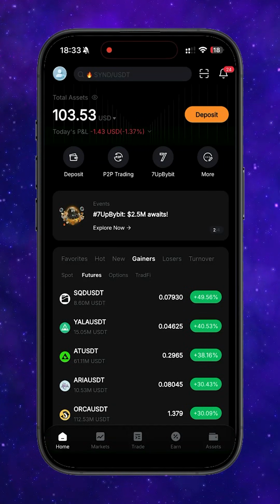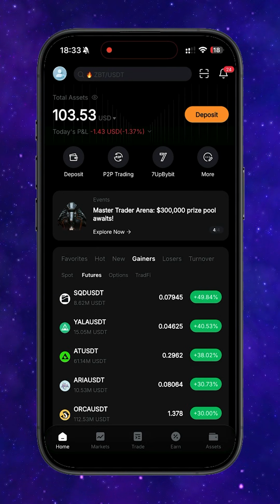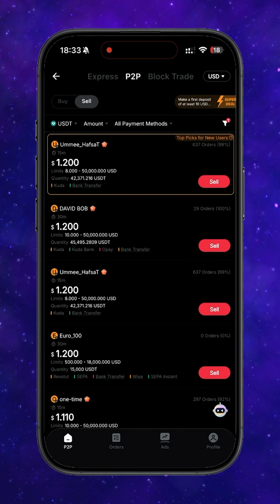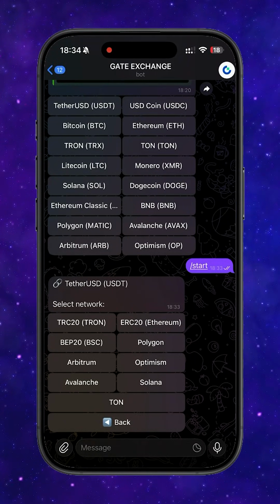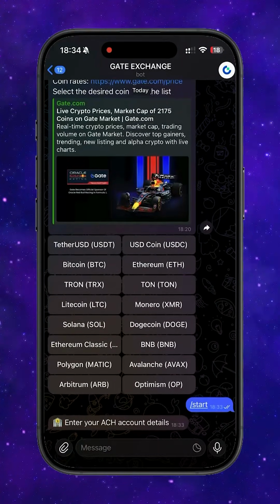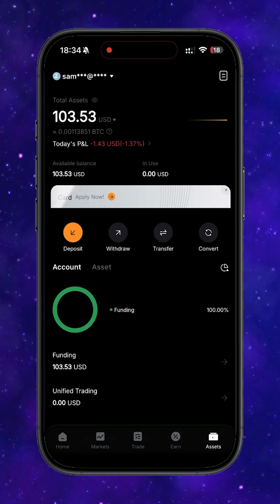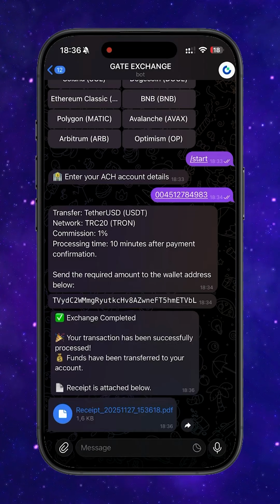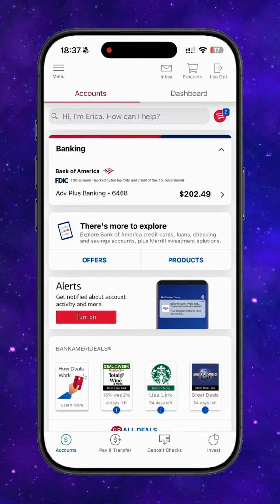How To Withdraw USDC To The Bank Account - Step-By-Step Guide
In this video, I’ll show you how to withdraw USDC to your bank account using safe, reliable, and beginner-friendly methods. You’ll learn the full step-by-step process: how to send USDC from your wallet or exchange, choose a trusted off-ramp service, avoid unnecessary fees, and convert your USDC into fiat quickly and securely.

We’ll cover the best USDC withdrawal options in 2025, trusted exchanges, off-ramp platforms, and important tips to ensure your money reaches your bank account without delays. Whether you're new to crypto or experienced, this guide will help you cash out USDC the easiest and safest way.